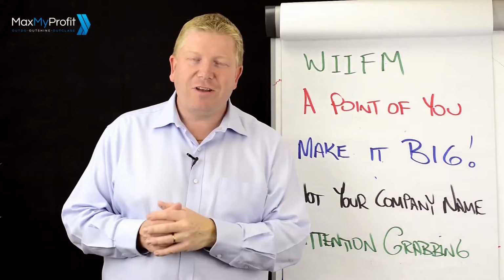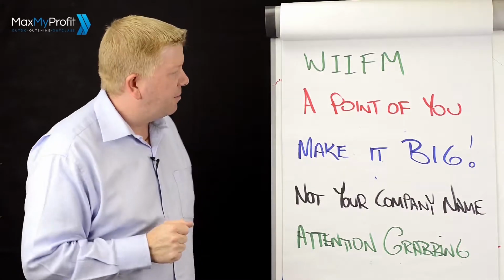How to make killer headlines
Eye-catching headlines are an important tool, particularly for your marketing. In this film Ben discusses the process to creating these.